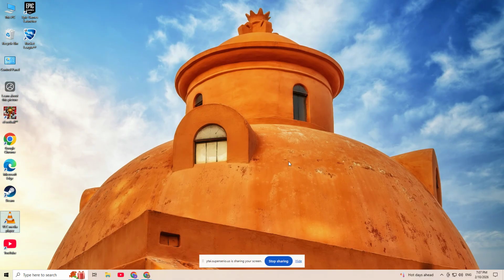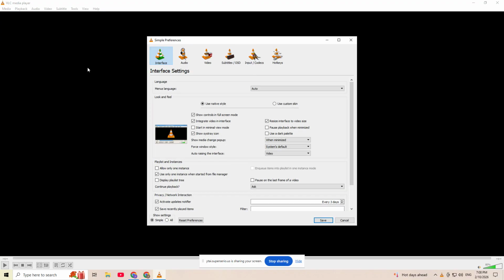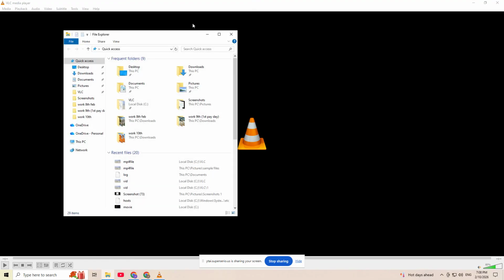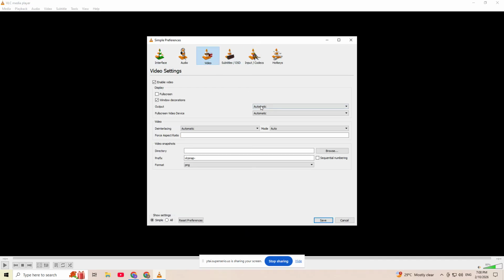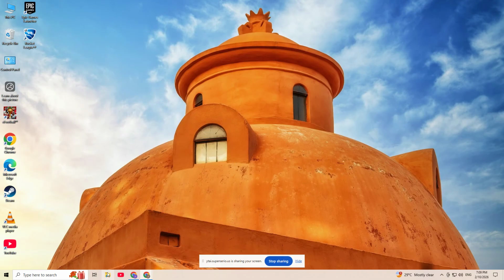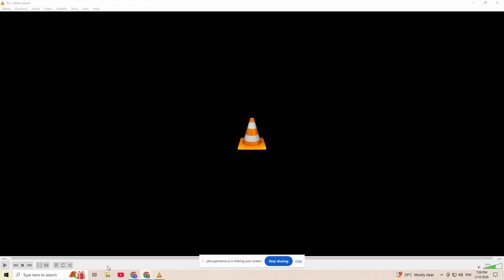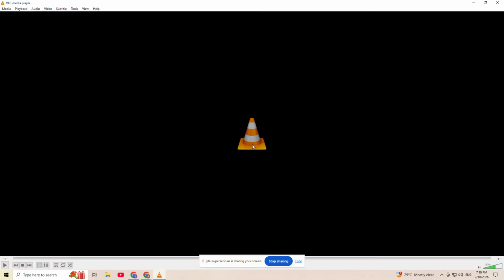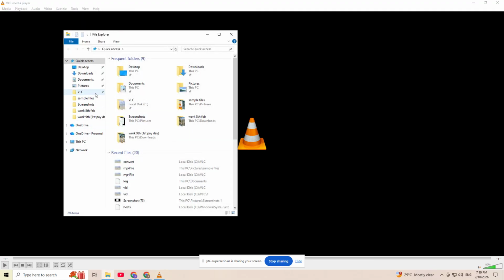Fix VLC Avcodec Error (2026 Easy Guide)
Learn how to find and fix the VLC avcodec error using simple settings, output changes, and codec-friendly formats.
This step-by-step VLC tutorial helps resolve playback and decoding issues fast.

Timestamps:
00:00 Intro and overview (0–74 words)
00:20 What causes the VLC avcodec error (75–136 words)
00:38 Disable hardware acceleration (137–292 words)
01:20 Change video output settings (293–414 words)
01:56 Convert video to MP4 H.264 (415–536 words)
02:32 Update VLC to latest version (537–594 words)
02:49 Reset VLC preferences (595–660 words)
03:00 Outro and call to action (661–700 words)